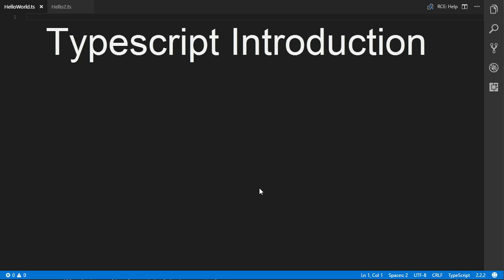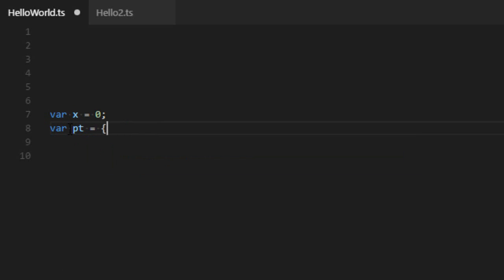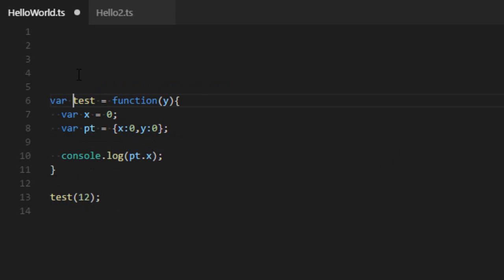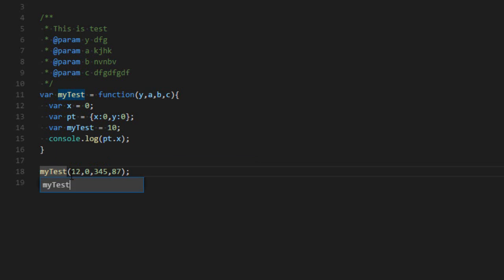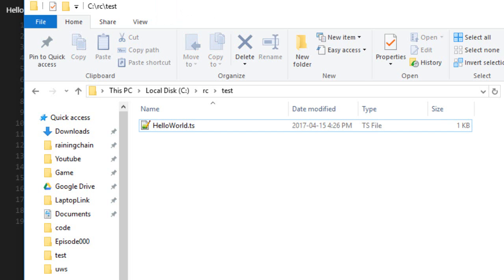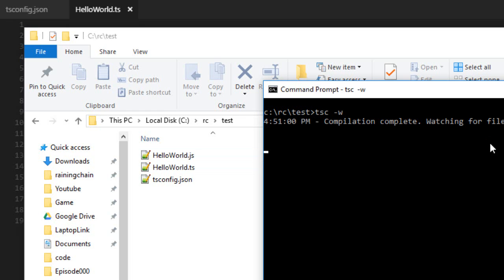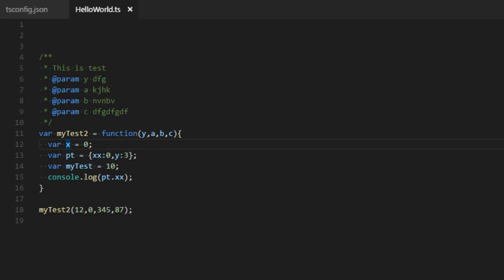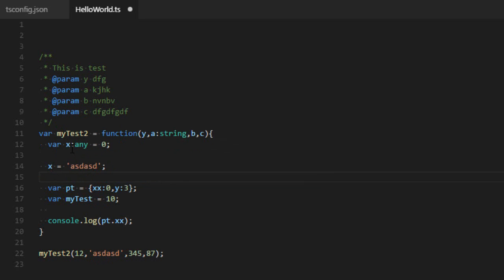Getting Started with Typescript - Episode 1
How to get started with Typescript for beginners.
Explains the key features and differences with Javascript.

- Typescript (Type "npm install -g typescript" in a command prompt)